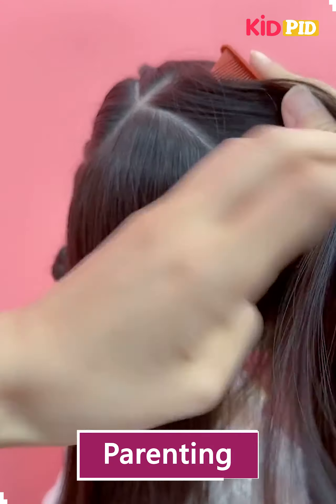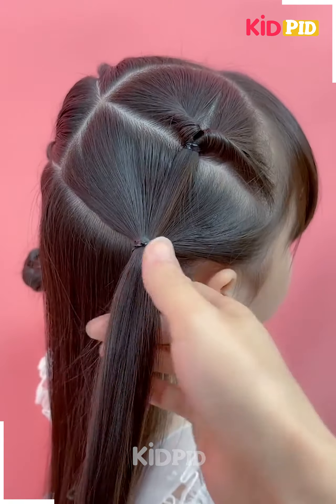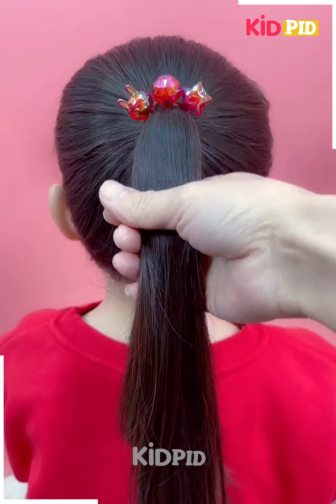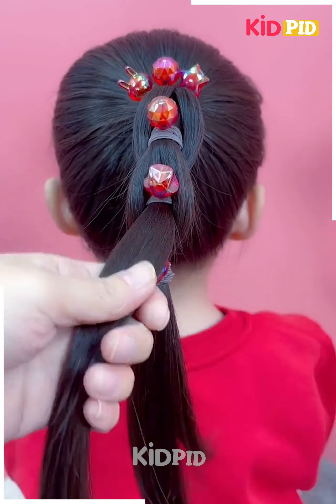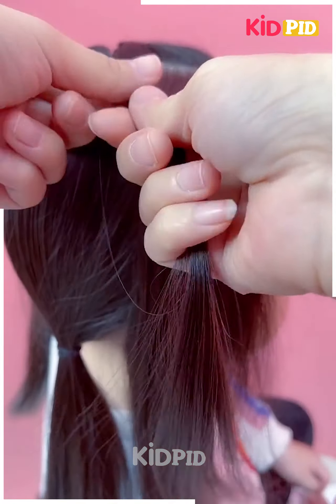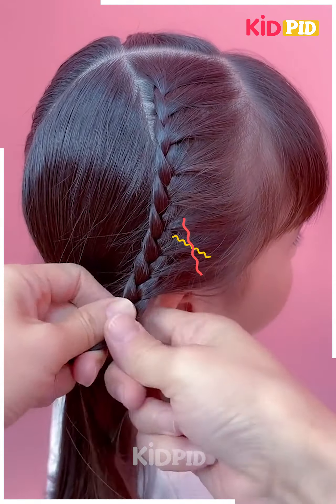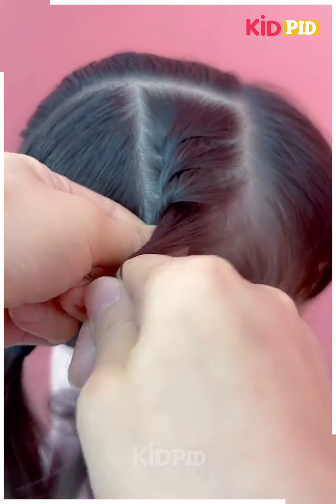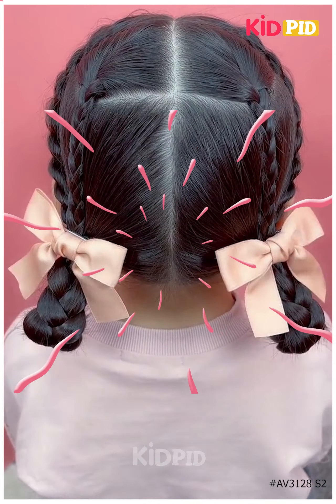School hairstyles for girls in under 5 minutes